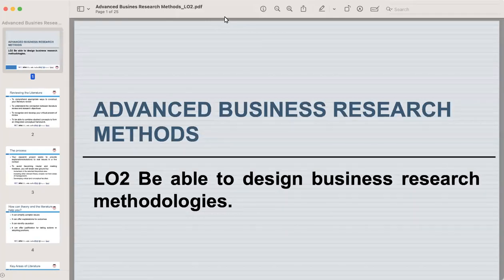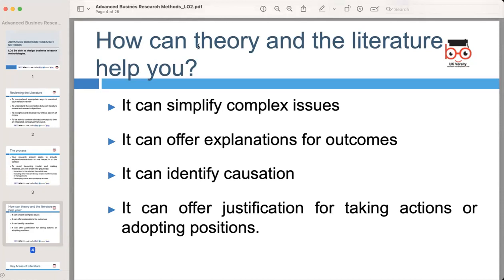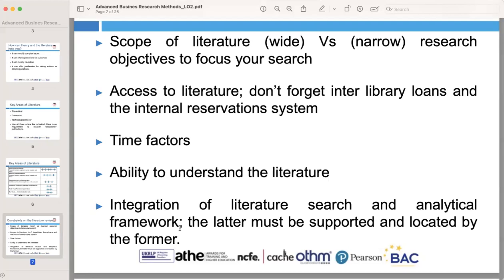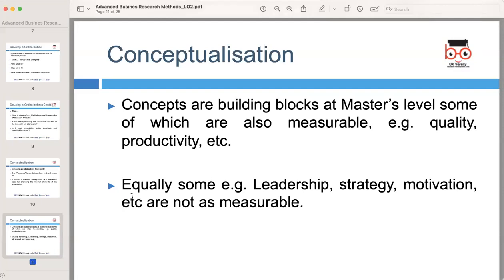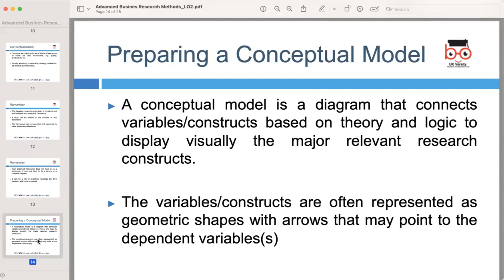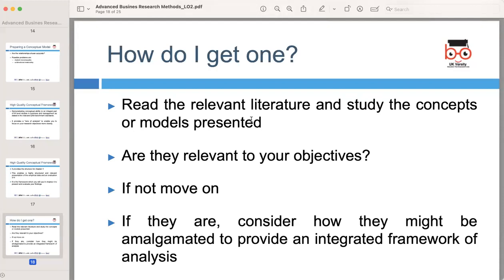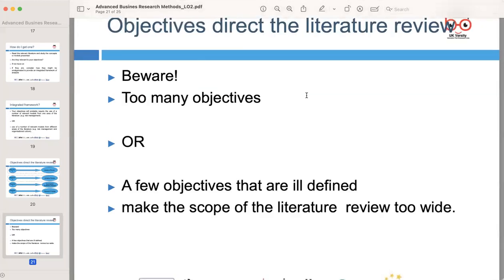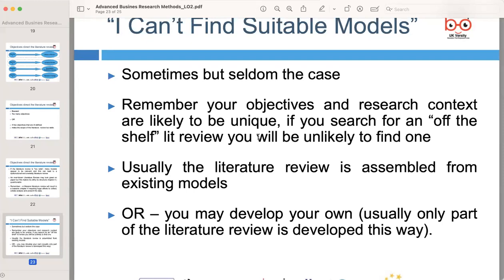OTHM L6 DiBM- Unit-Business Research Project-LO2-(YG)